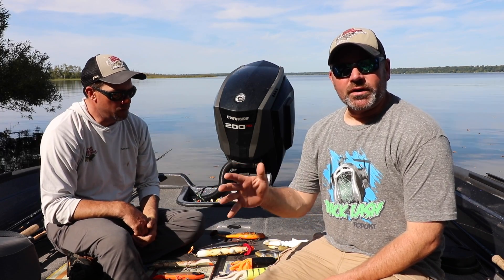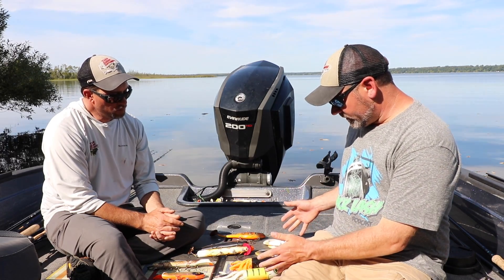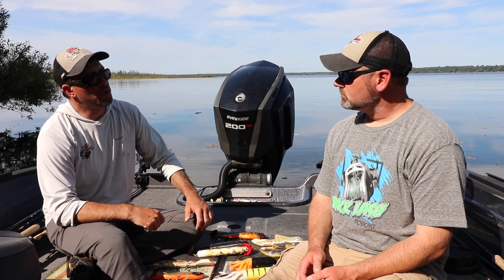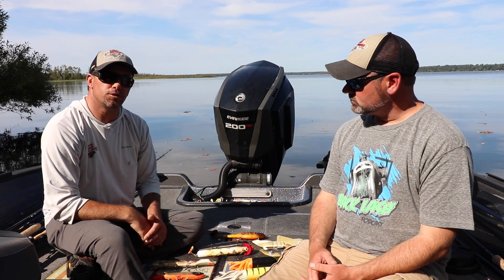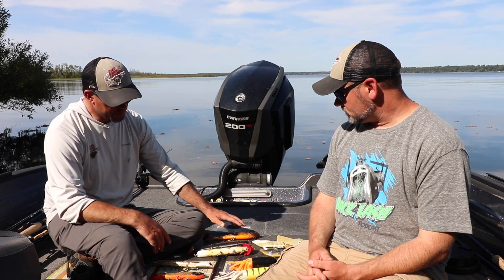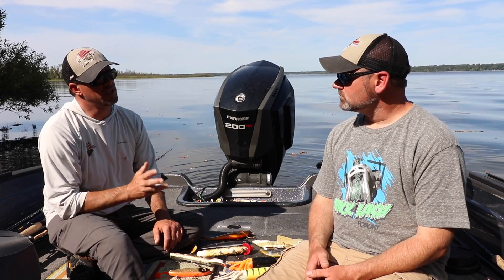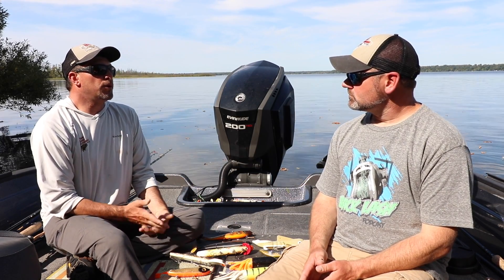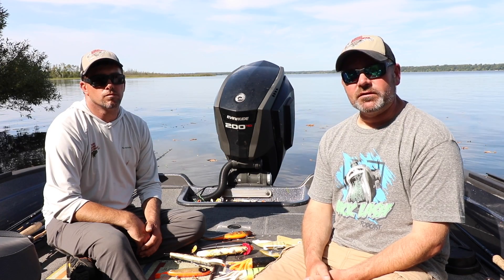Top Musky Baits for October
This week we talk with Steve Genson about baits he uses to help put more musky in the net in the month of October. We also discuss musky location for early and late in the month of October. If you are looking for gear to get out musky fishing this month check out our